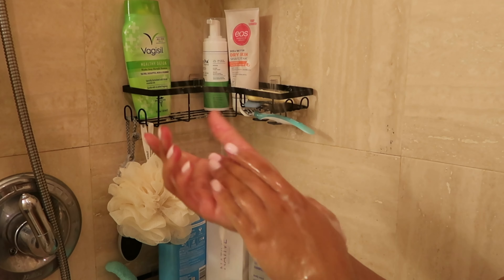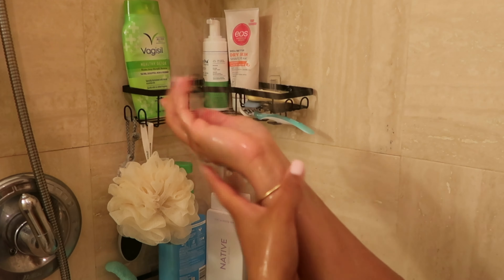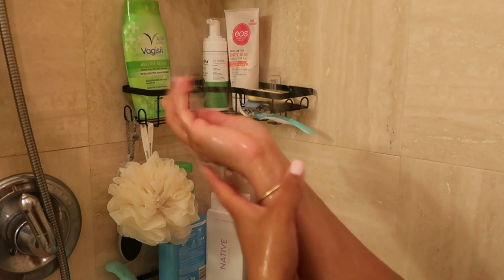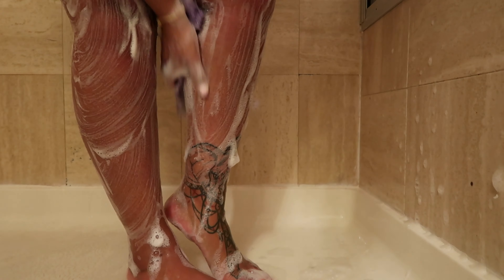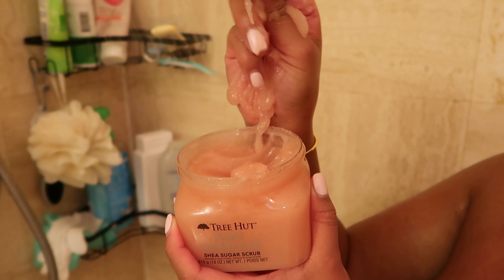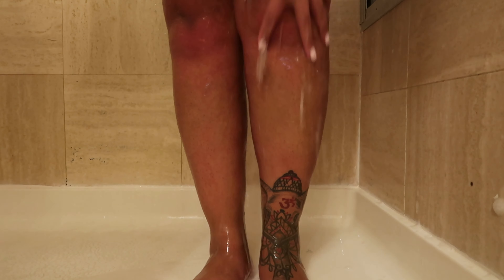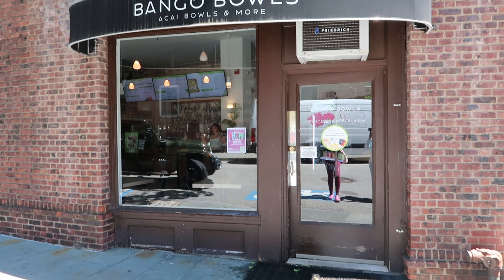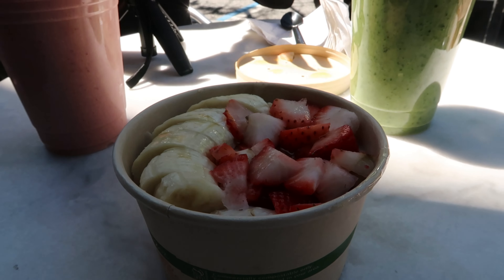MY REALISTIC MORNING ROUTINE| AFFORDABLE SHOWER ROUTINE + OOTD + SELF CARE + PILATES *Talks*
Hey everyone and welcome back to my channnnneeeel *sings*
Welcome back to another hygiene vlog! Sit back, grab a drink and enjoy this videeeeeeeeoooooo! Thank you so much for tuning in for another week.